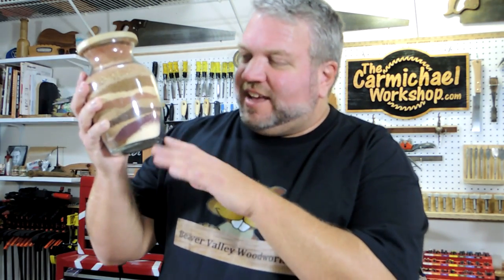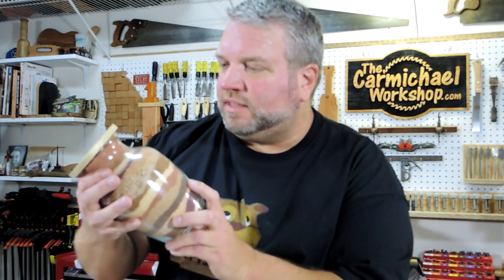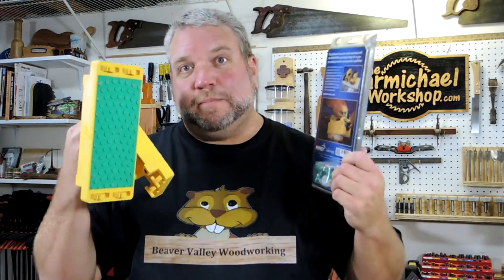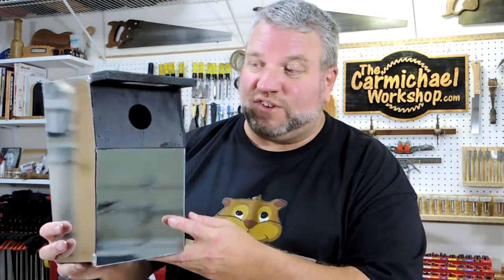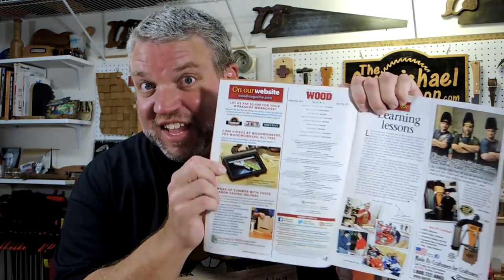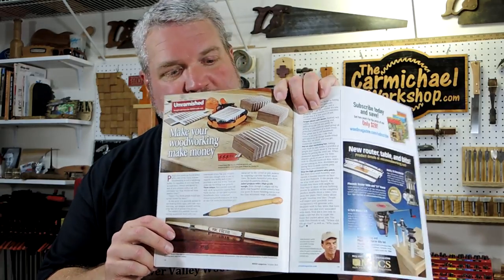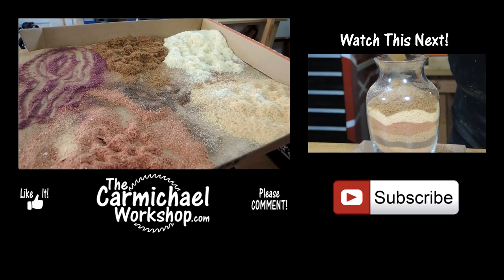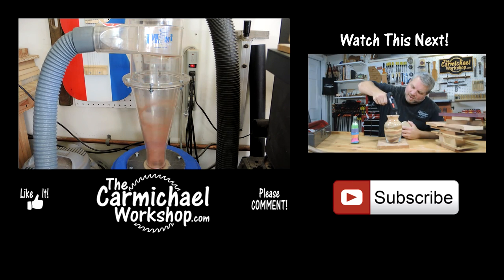Sidebar - Scrap, T-Shirts, WIA, Woodworking Shows, Birdhouses, WOOD Magazine, Events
In this Sidebar Conversation, I talk about the Scrap Bin Challenge, Ordering T-Shirts, Woodworking In America 2014, The Woodworking Shows, Summers Woodworking Birdhouse Contest, WOOD Magazine, and November Events.

Support a Woodworker and Buy a T-Shirt!